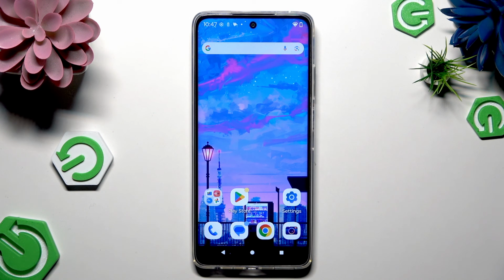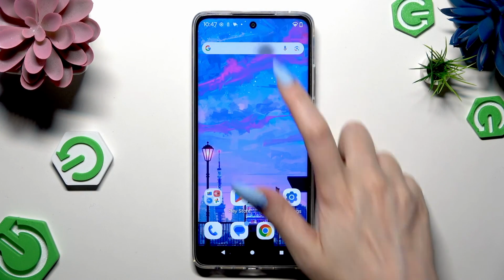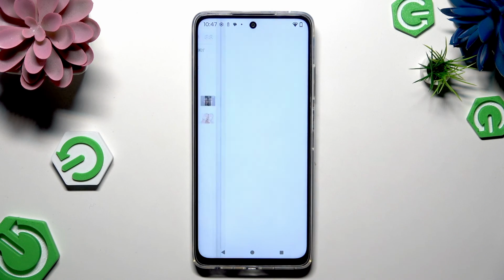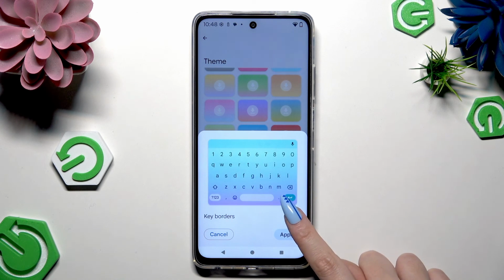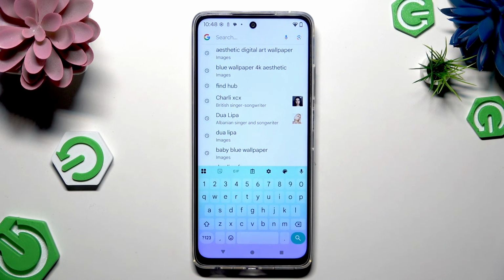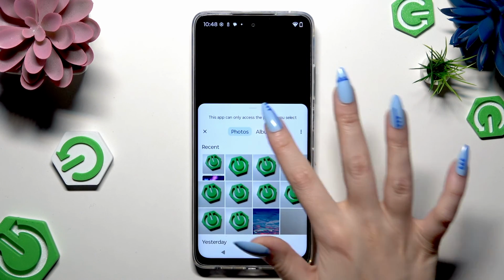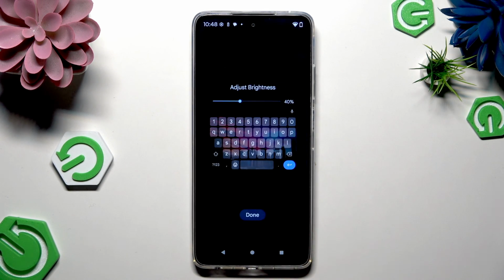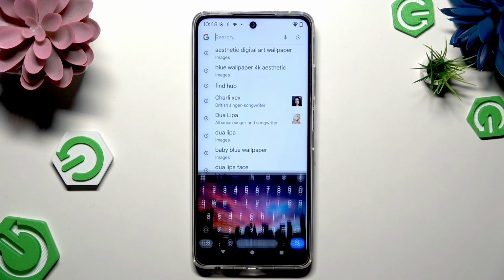MOTOROLA Moto G56 5G – How to Change and Customize Keyboard Theme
Want to personalize your MOTOROLA Moto G56 5G keyboard? In this video, you’ll learn how to change and customize your keyboard theme step by step. We’ll show you how to access the keyboard settings, pick from built-in themes, and even use your own photo as a keyboard background. Adjust colors, brightness, and more to make your typing experience unique on the Moto G56 5G. Whether you want a fresh look or a custom background, this guide will help you easily update your keyboard style on your Motorola smartphone.

How to change keyboard theme on MOTOROLA Moto G56 5G?
How to customize keyboard background on MOTOROLA Moto G56 5G?
Where are keyboard theme settings on MOTOROLA Moto G56 5G?

0:00 Introduction
0:16 Open keyboard and access theme settings
0:26 Choose a built-in keyboard theme
0:41 Apply the selected theme
0:53 Customize keyboard with your own photo
1:11 Adjust and set custom background
1:23 Change brightness and finish setup
1:31 Apply and enjoy your new keyboard theme